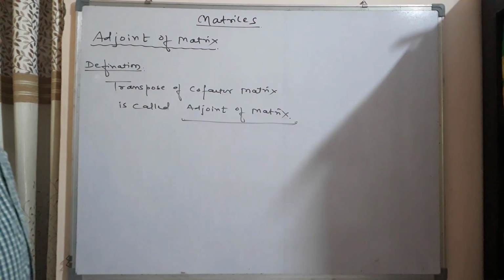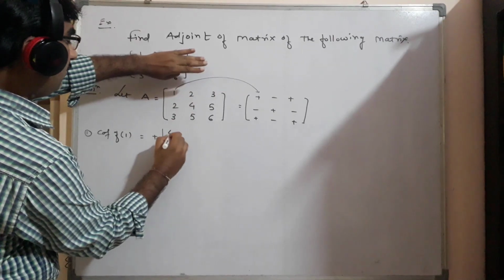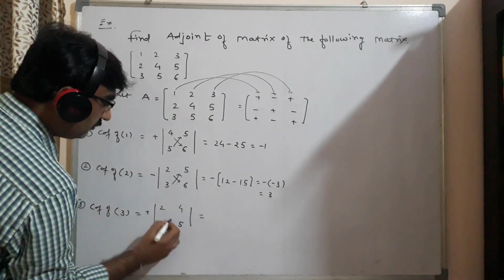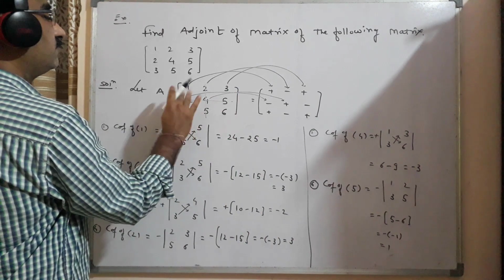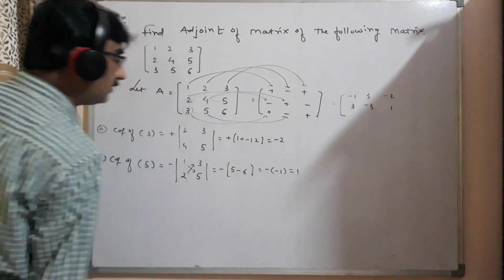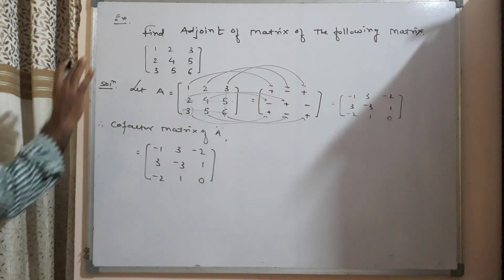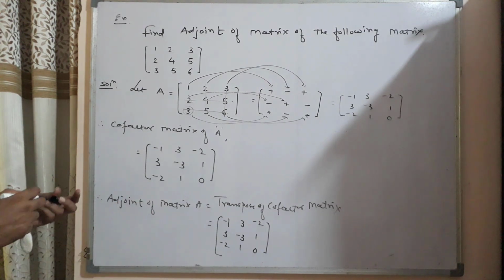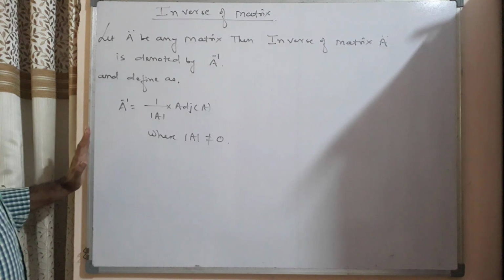Matrices part-7 For 1st Year Polytechnic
Basic Mathematics for First Year Polytechnic.